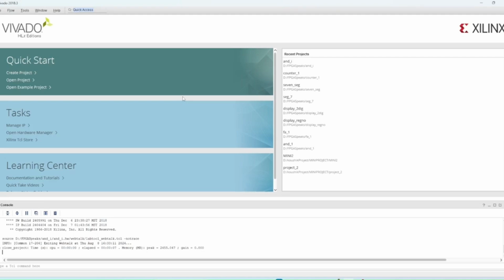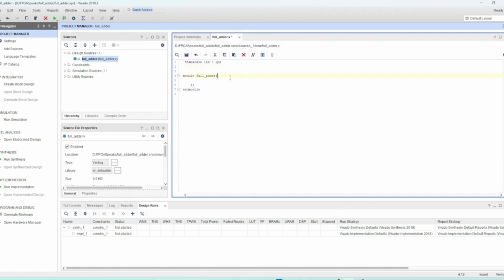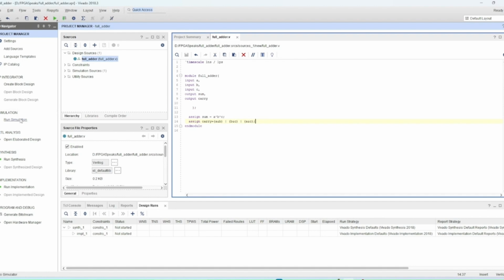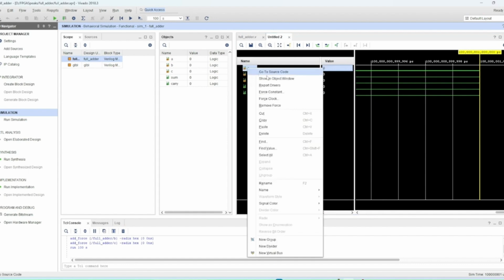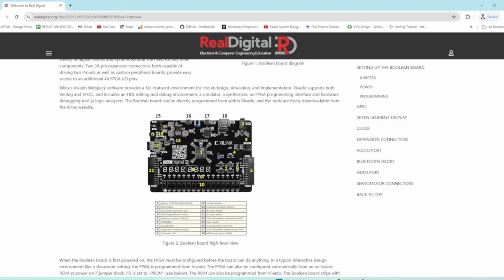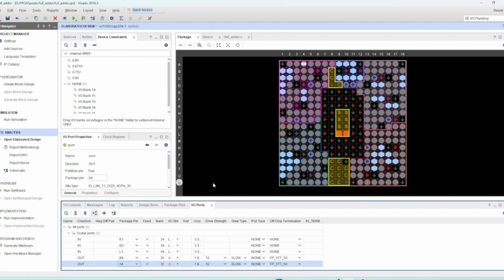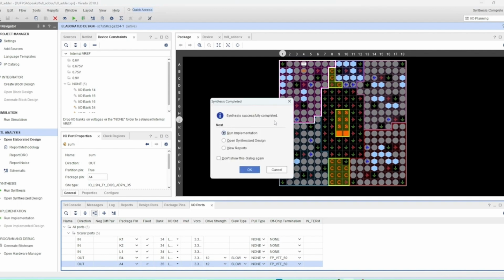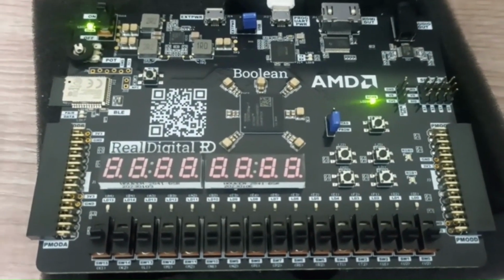Hardware Implementation on FPGA | Complete Guide to Design, Synthesis, Simulation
FPGA (Field Programmable Gate Array) is a powerful hardware platform for digital circuit design and implementation. In this video, we cover the complete process of hardware implementation on FPGA, from HDL coding to synthesis, simulation, and bitstream generation. Learn how to use Verilog/VHDL, FPGA tools like Vivado, and real-world applications of FPGA hardware design.